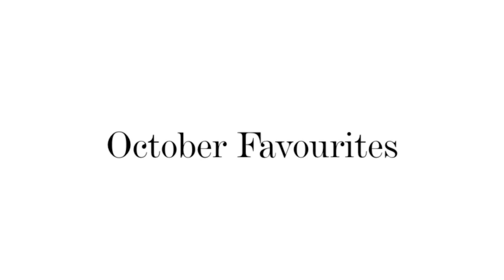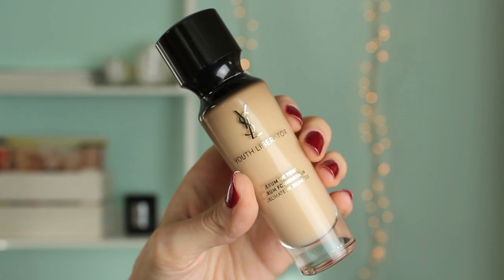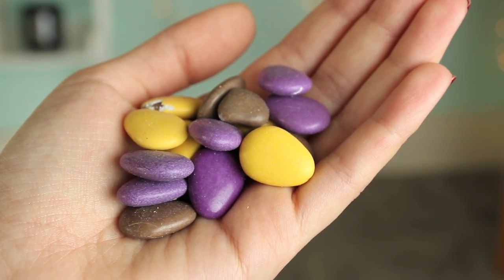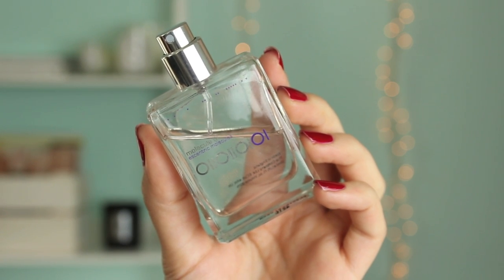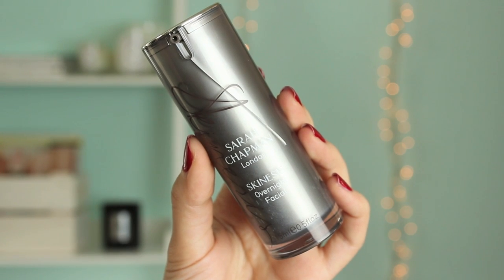October Favourites // Lily Pebbles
Products Mentioned:
Heads Up app

What I'm Wearing:
Urban Outfitter 'little black dress' top
Essie Twin Sweater Set

NARS Radiant Creamy Concealer 'Vanilla'
NARS Laguna
Charlotte Tilbury 'Ecstasy' blusher
Charlotte Tilbry Dolce Vita eyeshadow quad
Tom Ford Expresso eyeliner
Charlotte Tilbury mascara
Charlotte Tilbury Penelope Pink lipstick

Lily Pebbles
C/O Gleam Digital
12 Dryden Street
London
WC2E 9NA